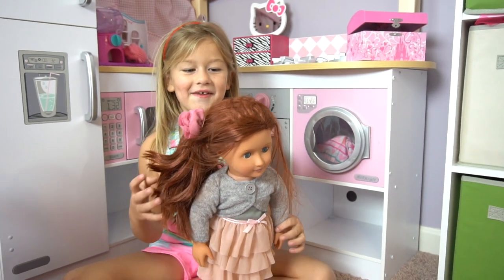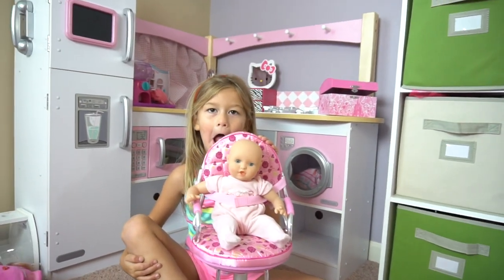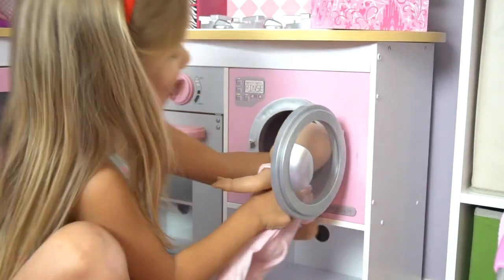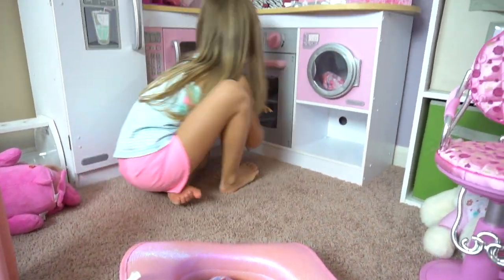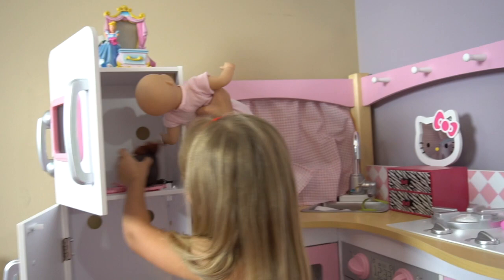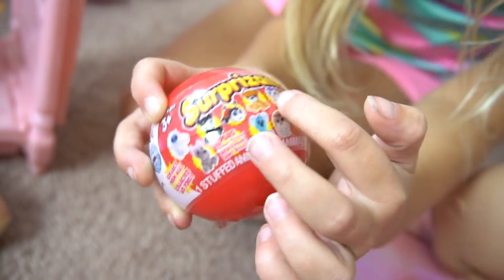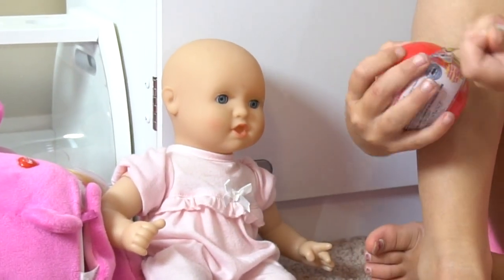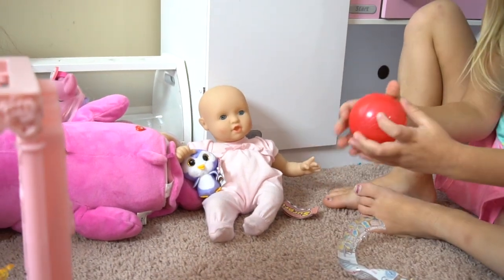Cute Stuffed Animals and Surprizamals Surprise Blind Balls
Series 4 Surprizamals are really cool and cute Surprise stuffed animals with big bright eyes. Thanks to Surprizamals for the free product. There is a Penguin, Puppy, Zebra and many more animals like a Turtle, Fox, Kitty, Yeti and more! Who will we open up next!

MY LITTLE PONY GUARDIANS OF HARMONY RAINBOW DASH PINK PIE SHINING ARMOR SHADOWBOLT PONIES MOVIE TOYS

We created videos on Disney Princessess, My Little Pony, Care Bear, Shopkins, Surprise Eggs, Slime, siily things and more! Do you love Frozen the movie with Anna and Elsa like we do? We have created cool toy review videos with them too.